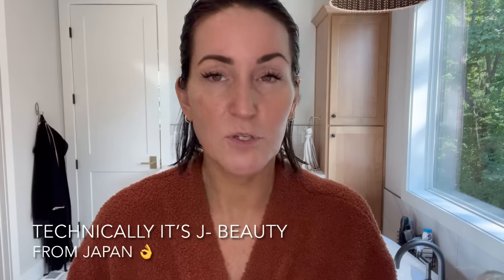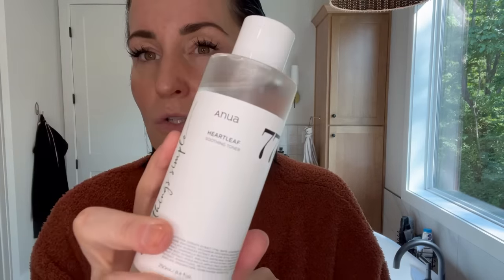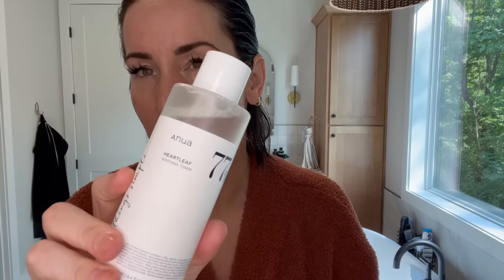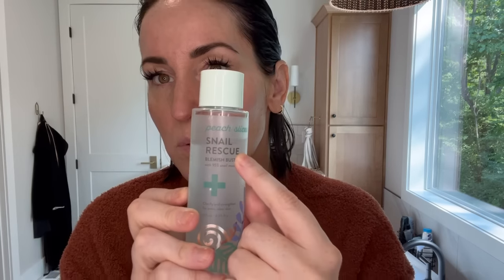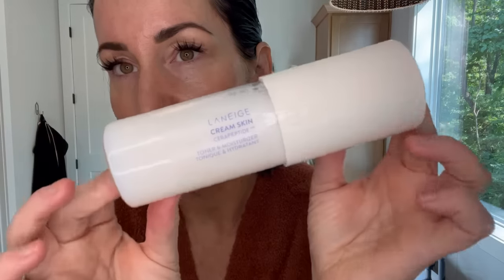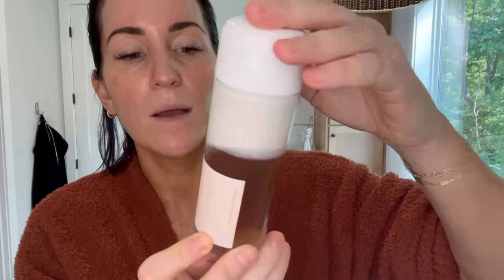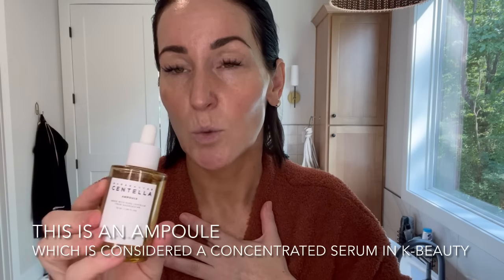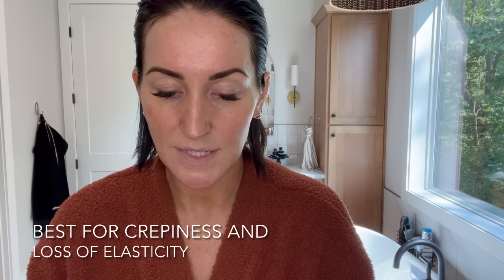Korean Skincare Morning Routine and K-Beauty Faves / Part 1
Today we are talking all things K- Beauty, or Korean skincare.  In Part 1, I’ll share a traditional Korean morning routine and also how to tweak it whether you are a beginner or expert depending on the day, how much time you have and what your skin needs.  I’ll explain what all is different about Korean skincare, who it’s good for and their ingredients. And, of course, my current favorites I’m loving!

What makes K-beauty different? 1:45
The morning lineup 5:07
Toners and Essences 9:17
The 7 skin method and favorite products 11:07
Serums 29:02
Eye cream 39:36
Lip care 41:52
Sunscreens 43:38
Options for simplified regimen 48:57

Get MATCHED! New to Seint and want to try it?  Complete this color match questionnaire for both IIID and/or Demi Colour:

Cure exfoliant
Dr. Ceuracle Kombucha essence
CosRX Snail mucin essence
Cos de Baha serum
Skin 1004 Centella ampoule
Purito centella serum
Beauty of Joseon Glow serum
Axis-Y Dark Spot serum
Benton fermentation eye cream
Tony Moly snail lip treatment stick
Torriden lip essence

Wearing:
Robe from Target /

xoxo Sarah

Music/ Code: HZUDW2RPVPKMJBF5